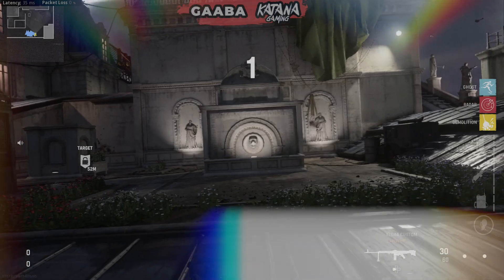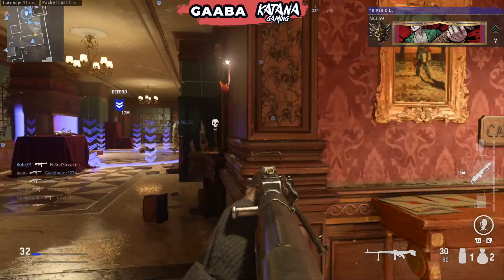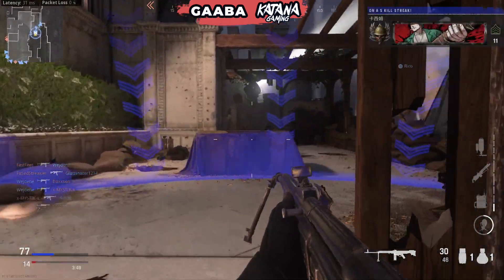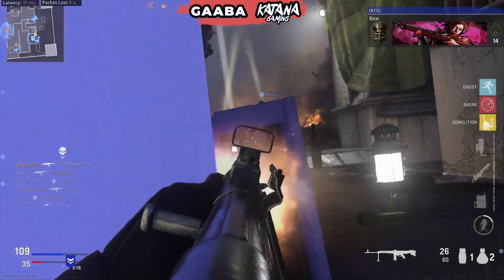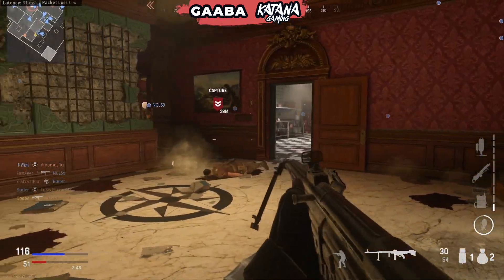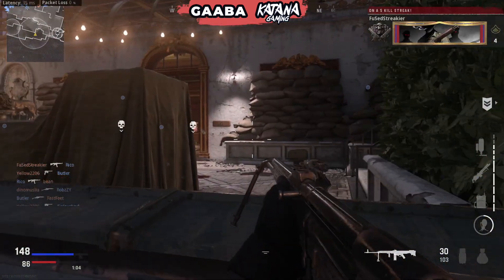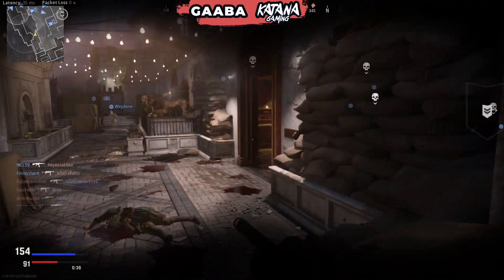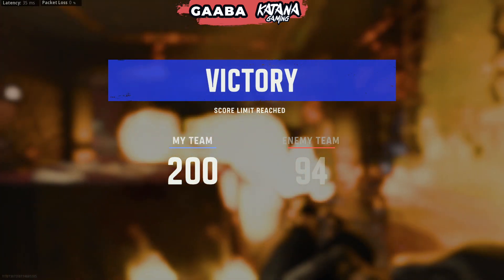Vanguard Beta, Pros & Cons | Feedback talk (Patrol & Flamenaut gameplay)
The public Beta is out and multiplayer is alive again! In todays video I break down a 49 kill game play with the new juggernaut for Call Of Duty Vanguard and shred a lobby.

The is my break down footage and documentation of how the beta plays in its early form to look back on once the game is released.

Hope you guys enjoy the death machine and Flamenaut gameplay.

0:00 intro
0:30 the engine
2:00 pacing
5:13 kill streaks
8:28 flamenaut
10:00 much love

I hope you enjoy the video, I do my best not to use the meta weapons like the, Millano, FARA and AK47u but instead work our new ways to play and make Call Of Duty Warzone guides with friends. Each video I try something new in COD and do my best bring you the latest tips and tricks within out beloved game once a week. I don't use the Roze skin nor to I hack or reverboost. Big shout out to my biggest inspirations Mr Middi, Bobbypoffgaming, ExoGhost, Swagg, JGOD and PrestigeIsKey.

I'm a proud content creator exclusive for Katana Gaming and highly recommend joining their discord and follow them on Twitter. If you are you motivated by competitive Call Of Duty go follow them - "JoinKatana".

My channel is all about Easter Eggs, Warzone updates, map changes, unlocking gold through to Damascus and Dark Matter Ultra camos as well as some Zombies content mixed in. Vanguard may be our new home, but my real aim is to find the best attachments and class setups way before the meta and do my best to share the loadouts with you with some help from my subscribers.